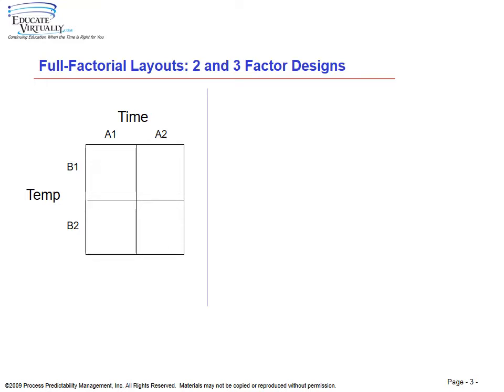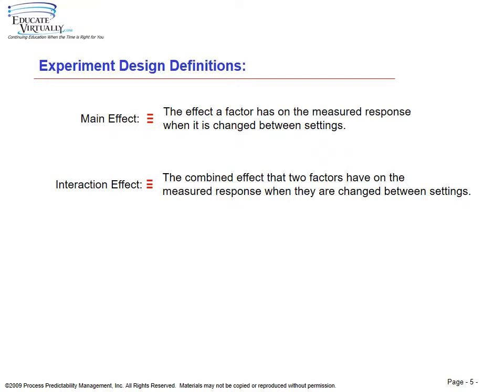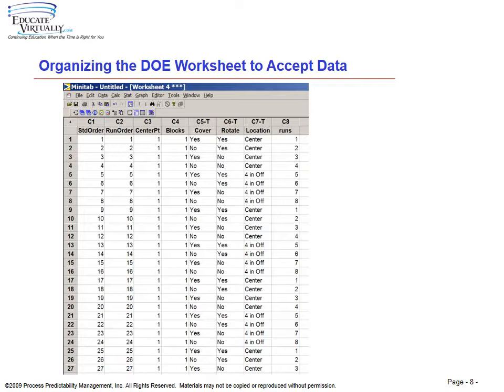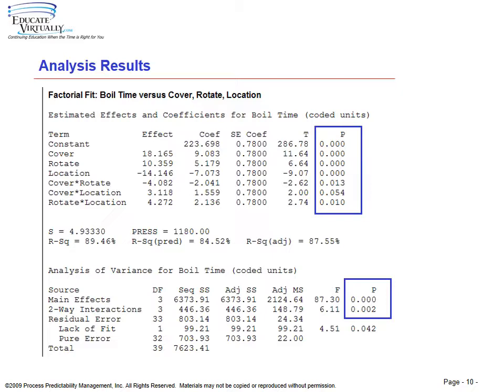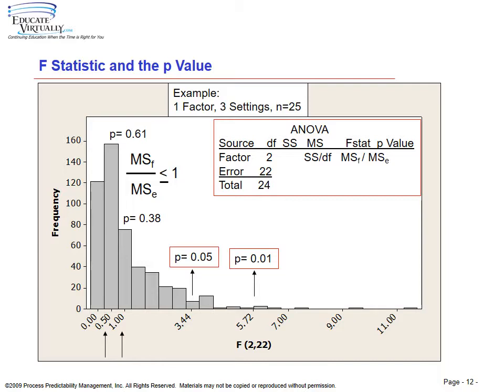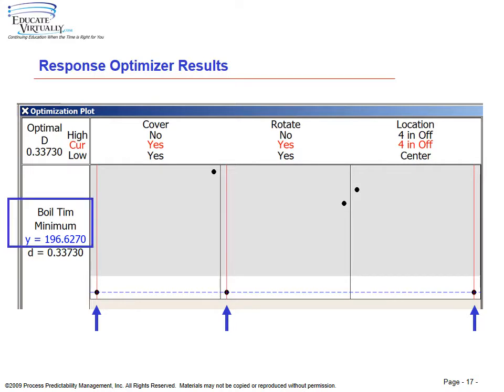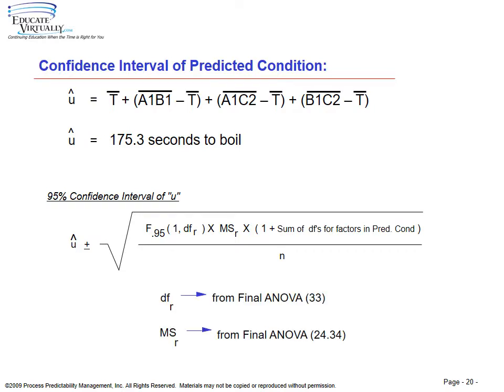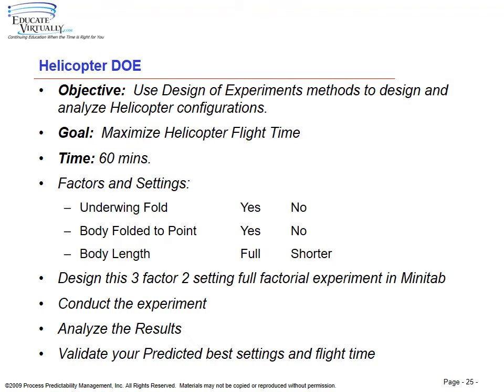03 3 Factor Designed Experiment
The video explains with an example and an exercise that you can perform how to design and analyze a 3 factor, two level, designed experiment.  This is a full factorial experiment so main effects and combined effects, or interactions, can be studied and analyzed.  This is the third video in the Design of Experiments Basics series.  After completing these videos I suggest you watch the Advanced Designed Experiments video series, coming soon.